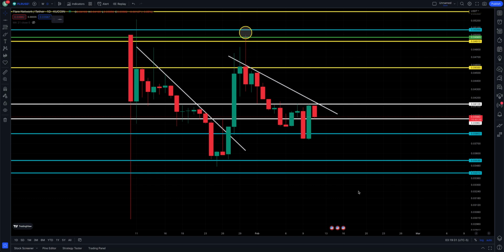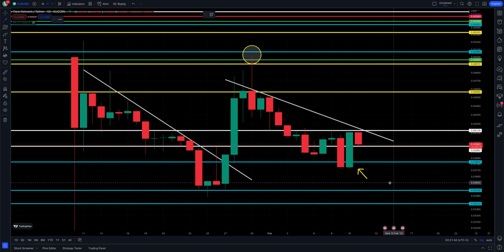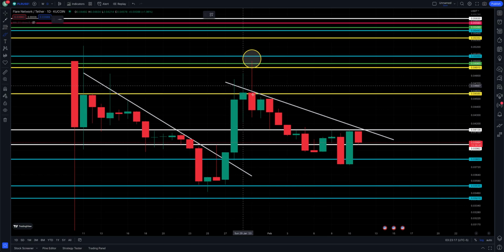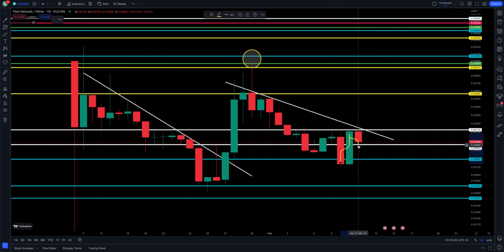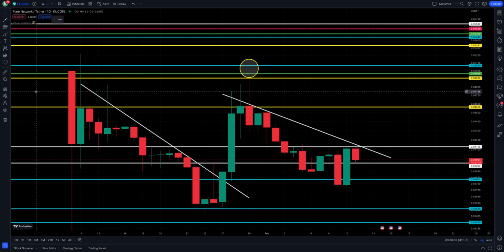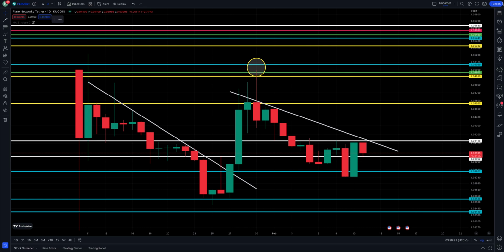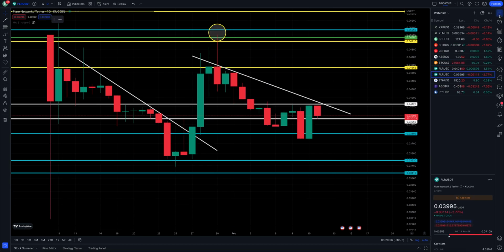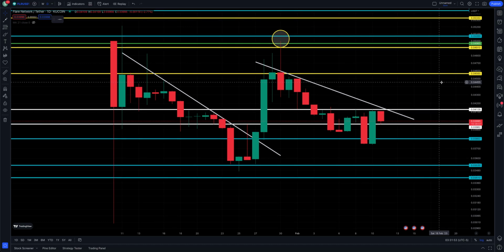FLARE NETWORK DON'T MISS THIS BREAKOUT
Flare Network looks ready to breakout higher in price.